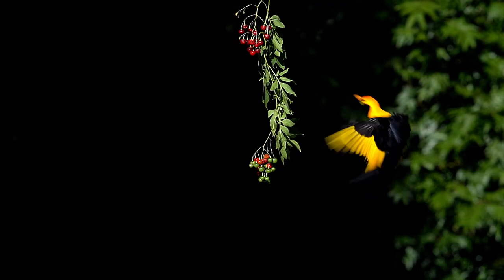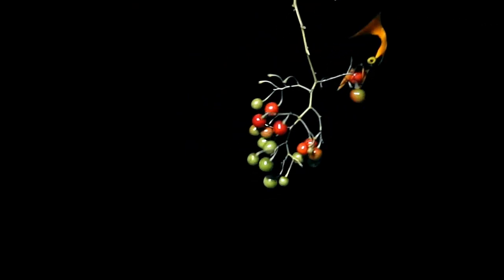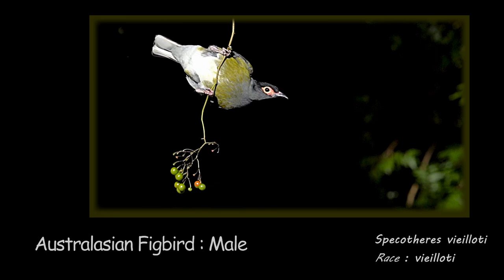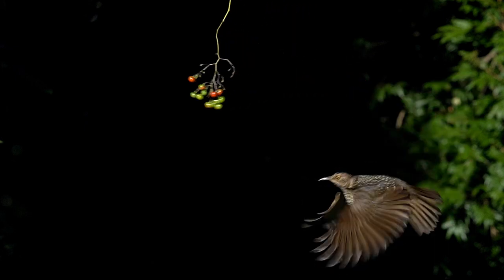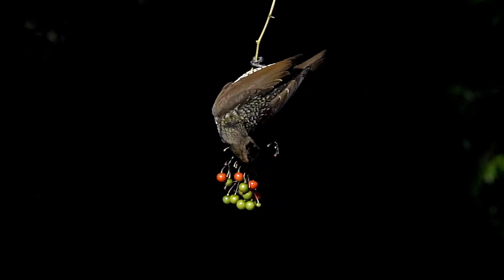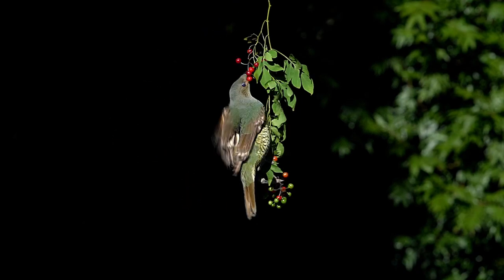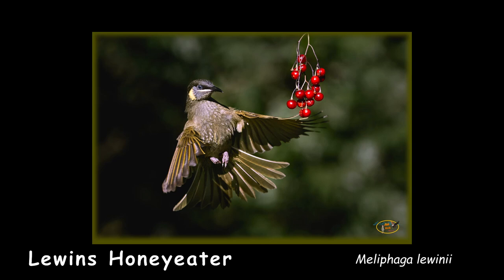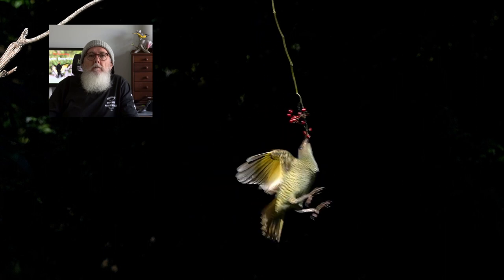Regent Bowerbirds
Photographing shy rainforest birds in an Australian garden
Sony A9 camera and a 200-600 lens used
DaVinci resolve 17